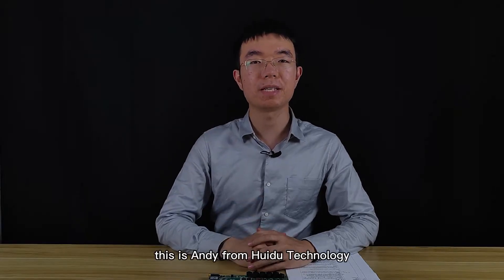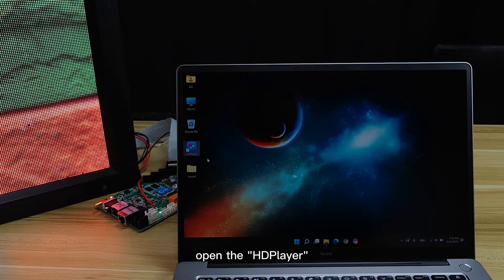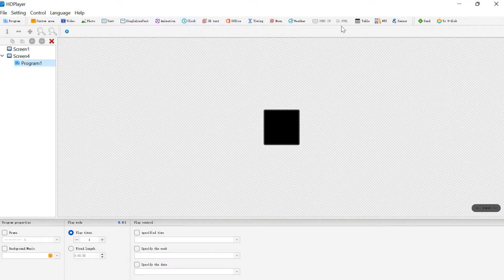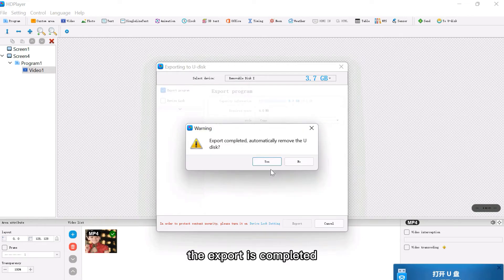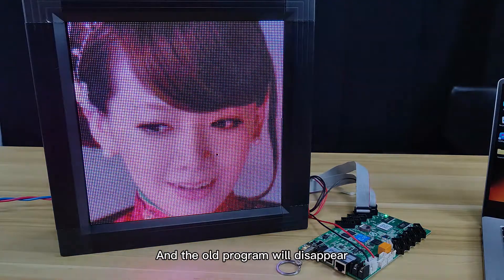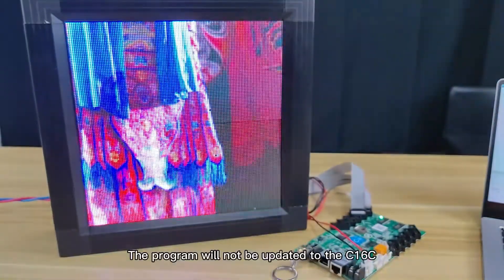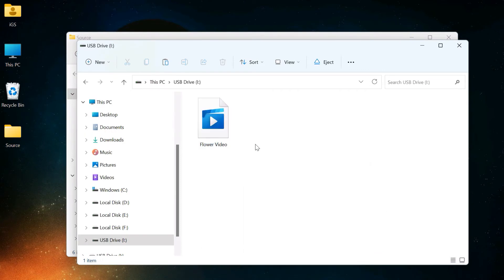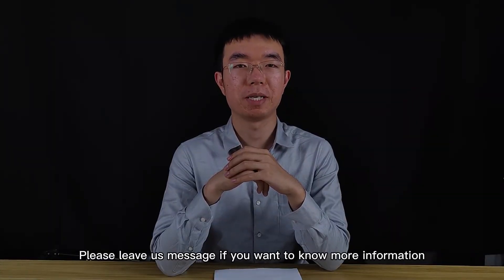How to use U-diak update the program to C16C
After watching this video, you will know how to do it.